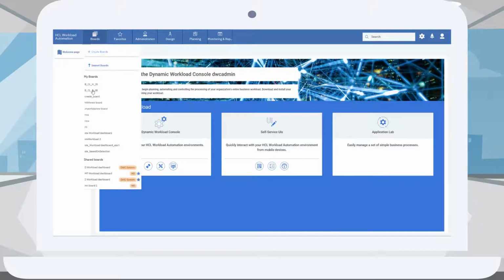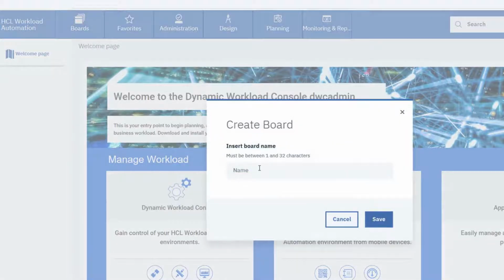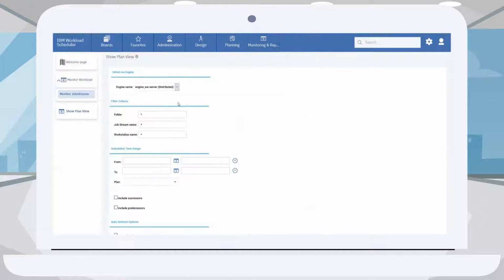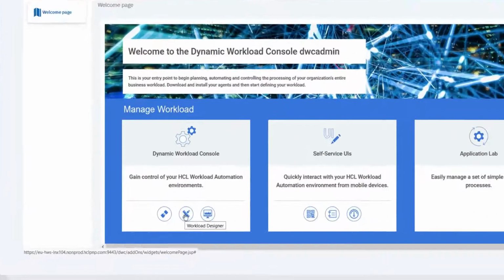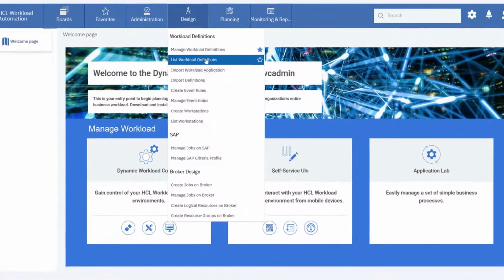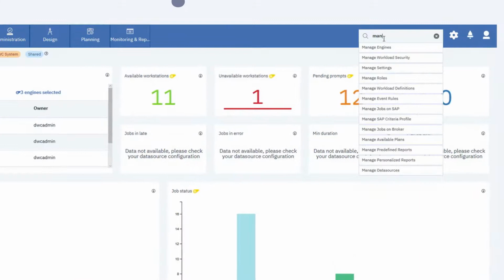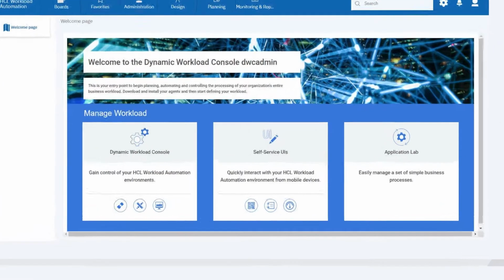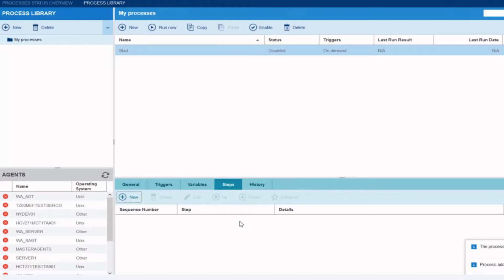Come take a tour of the HCL Dynamic Workload Console 9.5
Get an overview of the following topics:

1. Single Entry Point Page - 1:16s
2. Boards - 2:10s
3. Favourites - 3:34s
4. Administration - 4:00s
5. Design - 5:30s
6. Planning 5:46s
7. Monitoring and Reporting - 5:55s
8. Manage Datasources - 6:39s
9. Automation Hub - 7:18s
10. The Self-Service Catalog - 7:41s
11. The Self-Service Dashboard - 7:54s
12. Application Lab - 8:22s
13. Workload Automation Community Website - 8:40s

Automation Hub - The place to extend your enterprise
Move your workflows to the next level with cutting-edge integrations for your workload automation platforms by HCL and IBM. Search for out-of-the-box integrations: